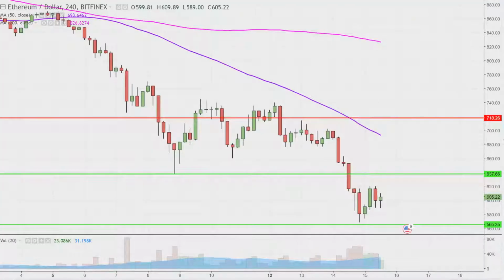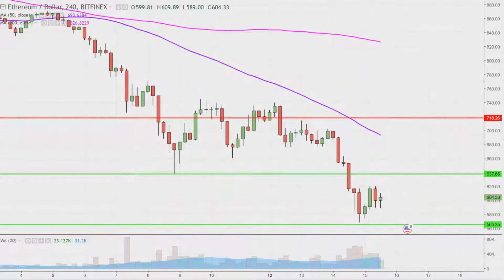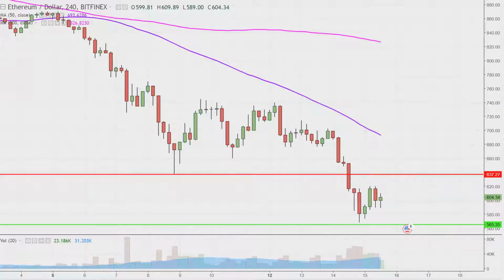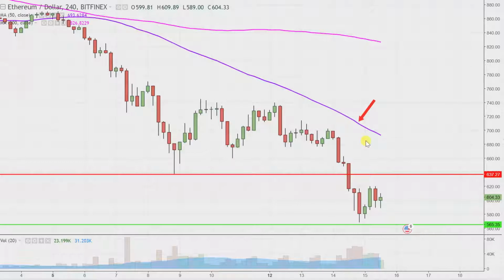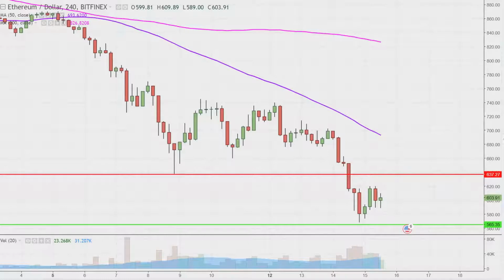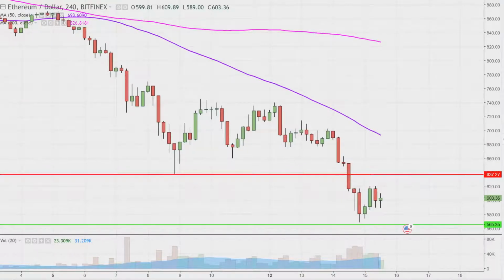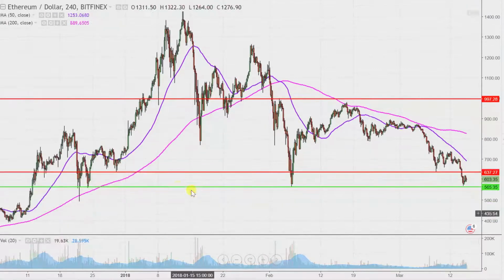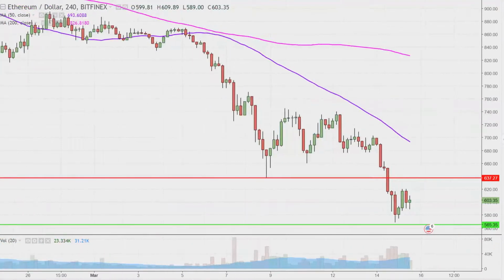Ethereum Chart Technical Analysis for 03-15-18